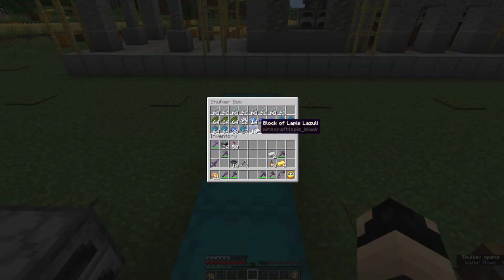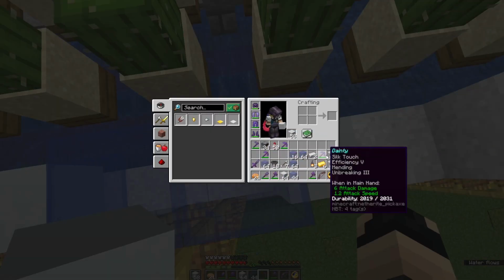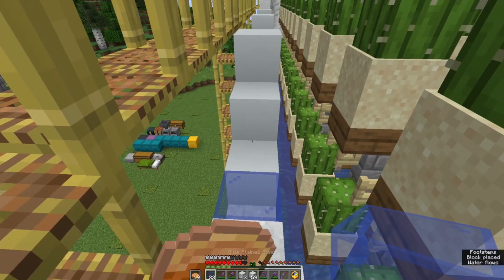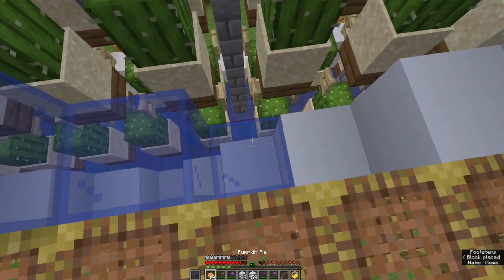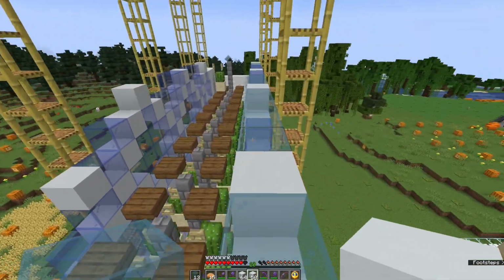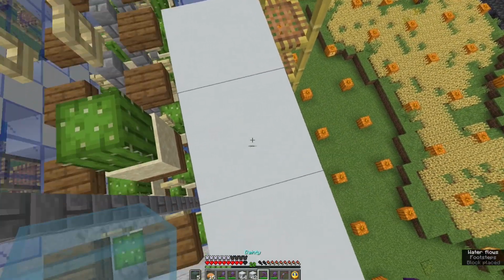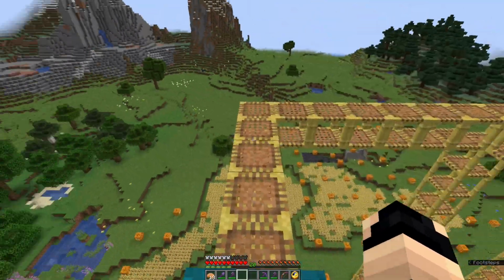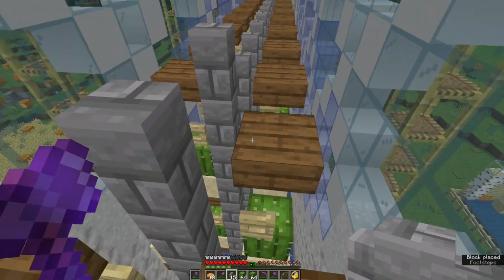What a pain in the glass... (TJB S2 E003)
Brother starts glassing in the greenhouse after fixing the popping problems ...
We post when we can - enjoy.

(as well as other noises, and video clips. Thanks, Dar!)